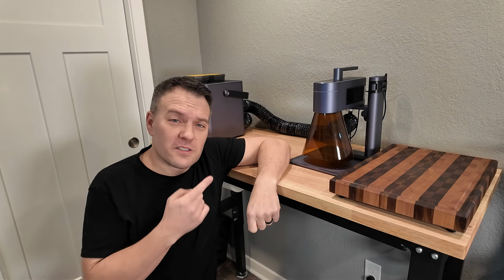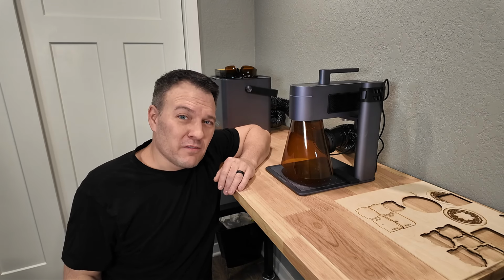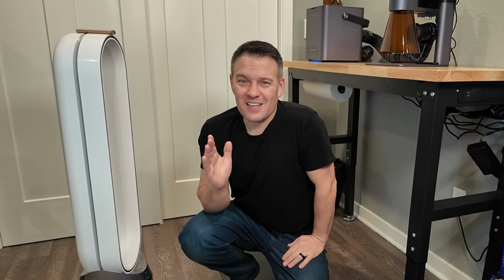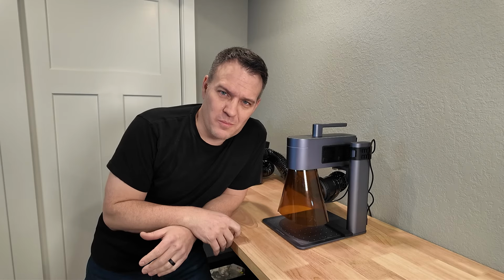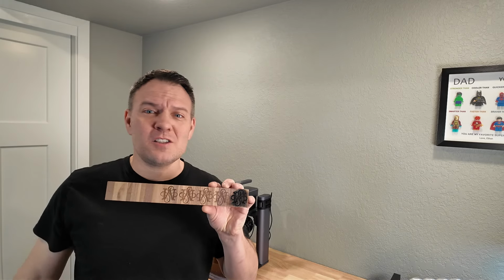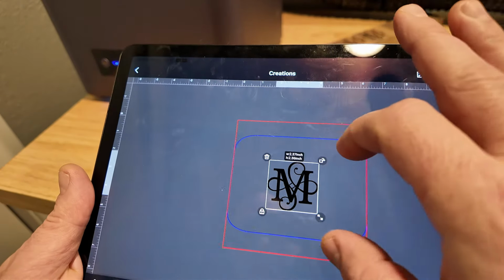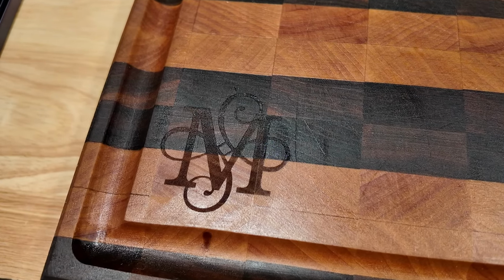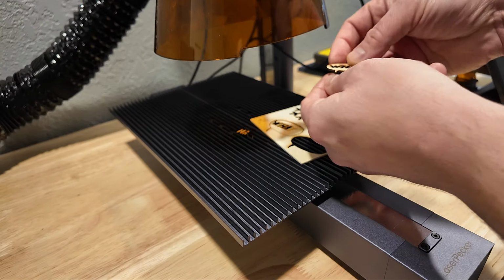How This Laser Engraver is Revolutionizing Woodworking!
How This Laser Engraver is Revolutionizing Woodworking! This compact laser engraver is a total game-changer for woodworking hobbyists — perfect for adding custom designs, detailed engravings, and pro-level finishes to your DIY projects. Whether you're making gifts, signs, or just experimenting in the garage, this tool opens up a whole new world of creative possibilities.  We'll dive into how the LaserPecker LP4 laser engraver can transform your woodworking projects into sellable works of art. From custom coasters to personalized cutting boards, I’ll show you how to design, engrave, and even cut materials to create products that people will love—and pay for!  These quick and easy money-making woodworking projects are great to sell on Etsy or at craft shows.

Dyson air purifier

I’ll walk you through the entire process, including:

-Setting up the LaserPecker LP4 in under 30 minutes.
-Designing your project in the app (even if you're a beginner!).
-Engraving and cutting materials like wood, leather, and more.
-Batch processing to save time and maximize profits.
-Selling tips for selling your products online or locally.

Whether you're starting a side hustle, making gifts for friends, or expanding your woodworking skills, the LaserPecker LP4 is a tool you don't want to miss.

👉 Get inspired and start creating TODAY!
I’d love to hear what you plan to create next.

Video Chapters

0:00 Intro/about the issue
0:30 About the LP4
1:43 Safety
3:15 Setup
5:18 Engraving a cutting board
6:55 Laser etching projects
7:29 Rotary and slide extension
8:03 Closing